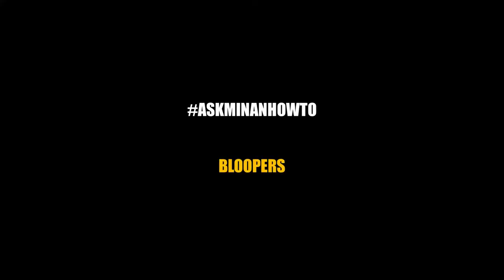How reits Work - Number Of Properties Matter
o

Hey reits community, the number of properties in our REITs matter as it is a moat.

I learnt this when Mizuho, an anchor tenant in Capital Tower, moved to Asia Square Tower. At the timing of moving, CapitaCommercial Trust didn't own Asia Square Tower.

On hindsight, perhaps a 100% occupancy rate isn't favorable.

The number of properties in our REITs matter as it is a moat.

ABOUT my channel:
I'm building my parents' retirement dividend portfolio with REITs.

I documented my knowledge and experience so that you can use it as a guide to build your retirement portfolio.

Apart from REITs, I also use Bazi & Fengshui to personalise homes for our well-beings.